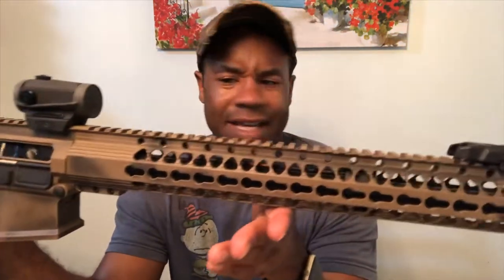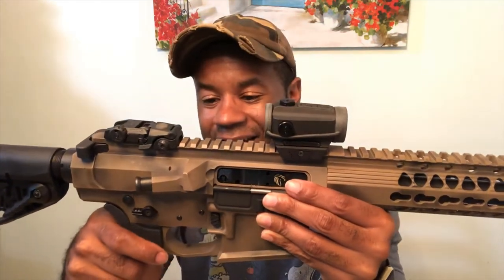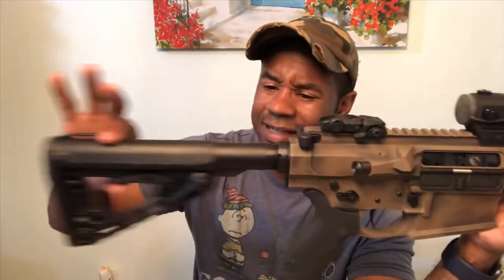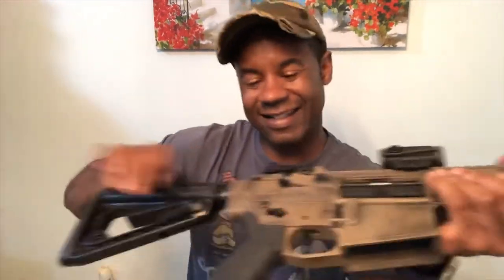New gun? New product test? Rifle pistol transitioning drills.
New gun reveal. Product testing new ammo. Practicing rifle pistol transitioning drills at the range. Today I had a major malfunction with a rifle. I think I narrowed down the issue. Special thanks to my loyal sponsors REDXGEAR HOLSTERS AND CANIK FANATIK.